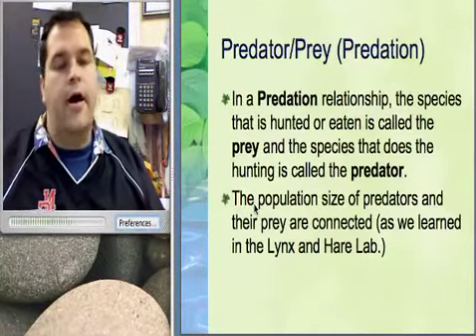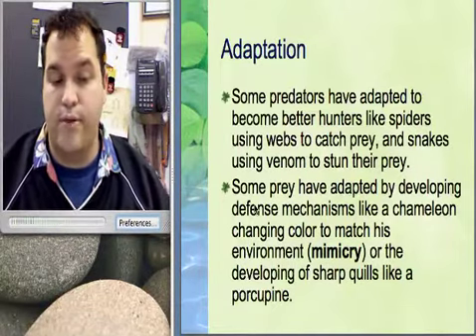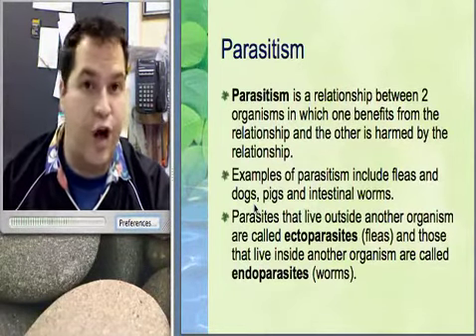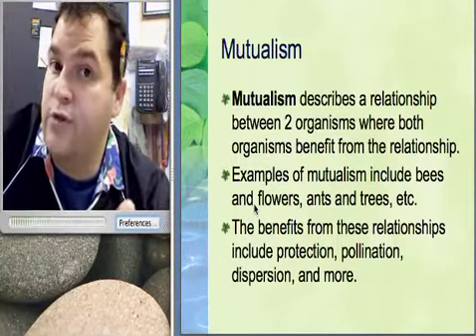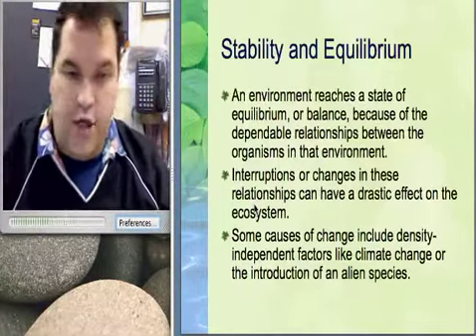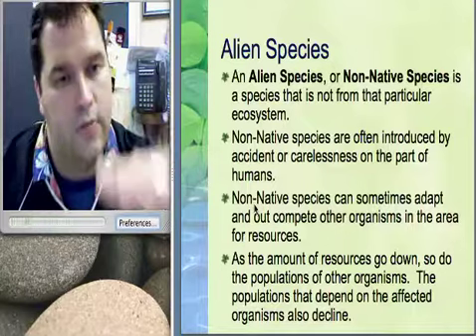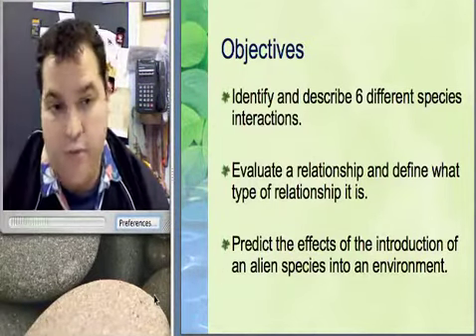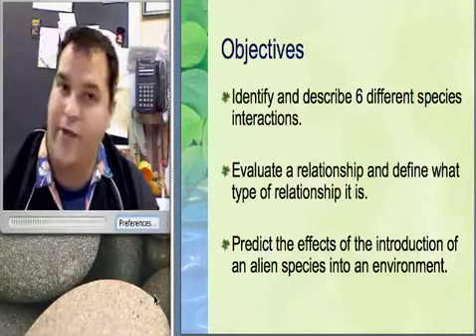2-1-4: Species Interactions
- Identify and describe 6 different species interactions.
- Evaluate a relationship and define what type of relationship it is.
- Predict the effects of the introduction of an alien species into an environment.
- Explain the importance of biodiversity to an ecosystem.
- Distinguish between renewable and non-renewable resources and how to live sustainably.